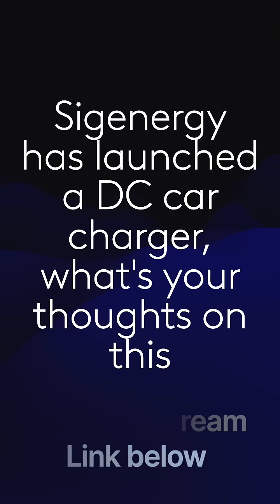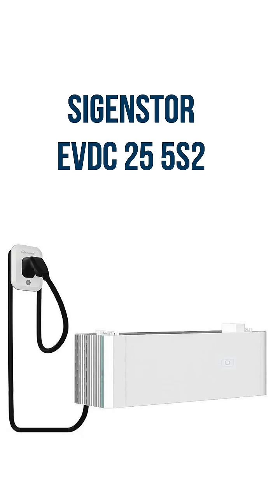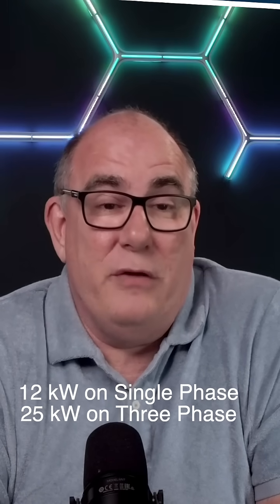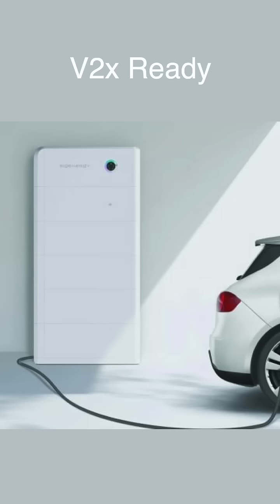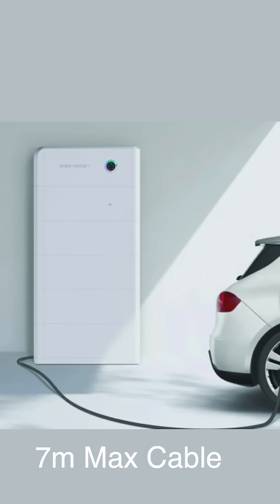How Does A DC Home Car Charger Actually Work?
Considering a home battery setup? This video explores the DC car charger module from SIGEnergy and how it interacts with solar panels for home. We explore the practicality of charging your EV directly from your home's Battery